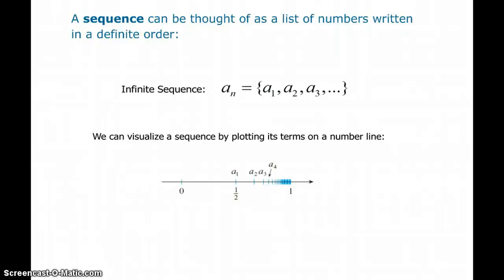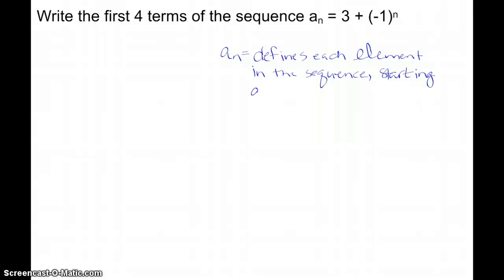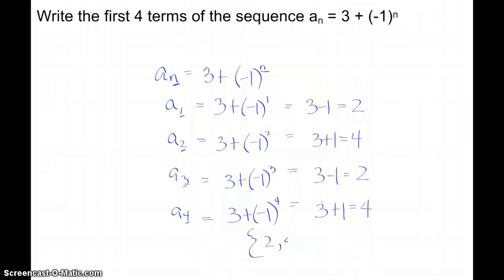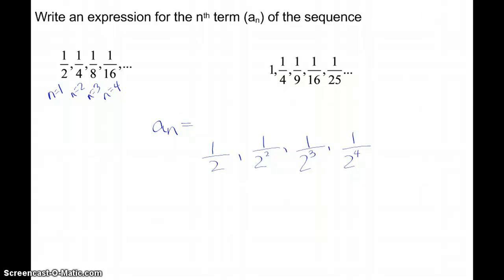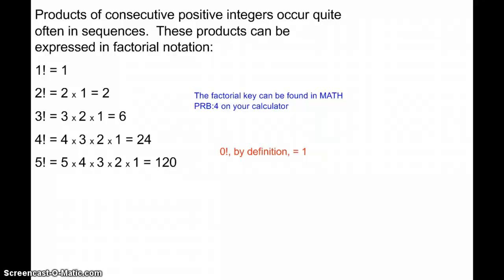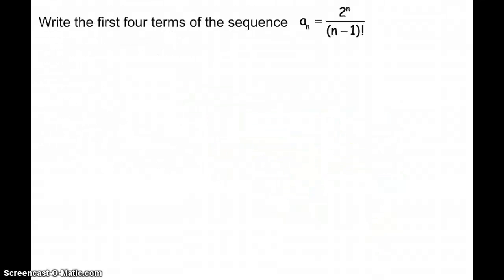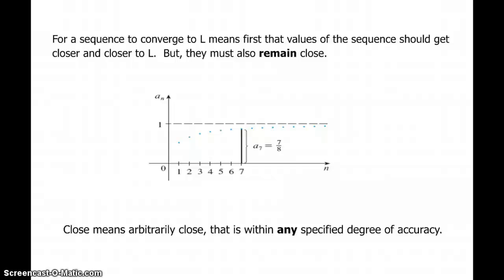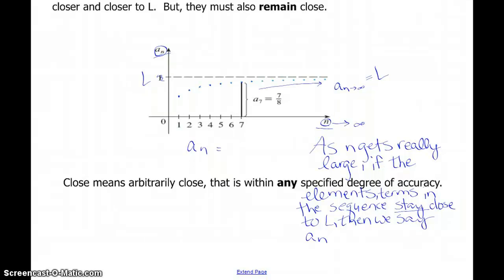Infinite Sequences 1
We explore the significance of the nth term of a sequence.  We also discuss finite vs infinite sequences and begin to discuss sequence convergence and divergence.